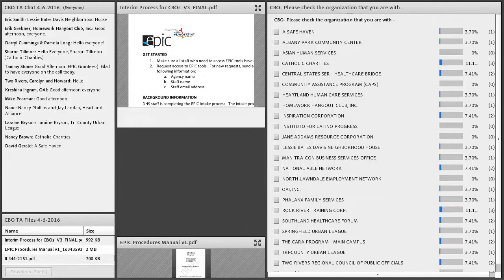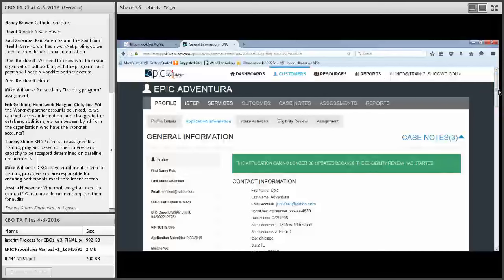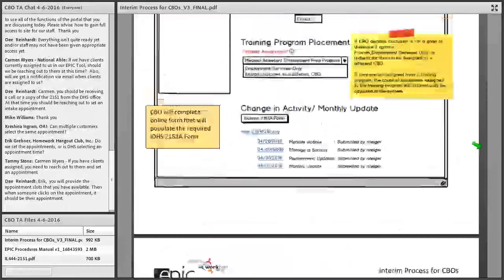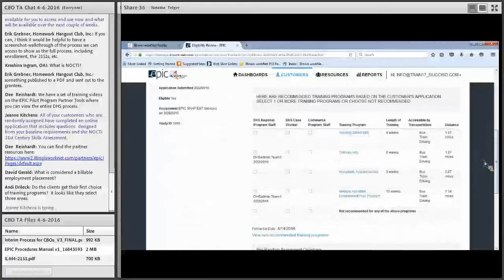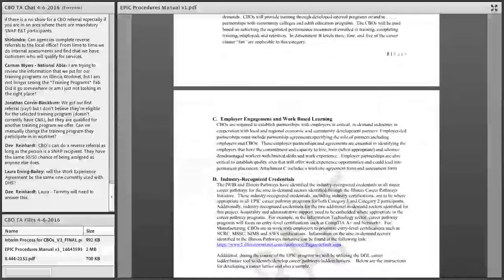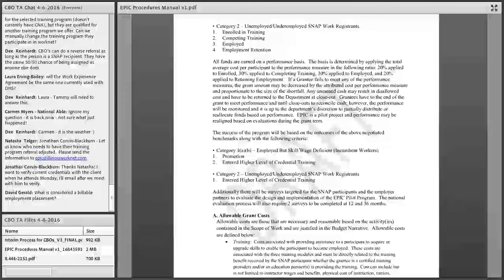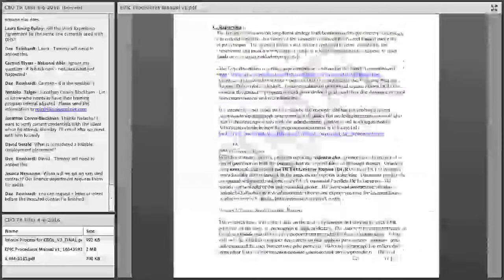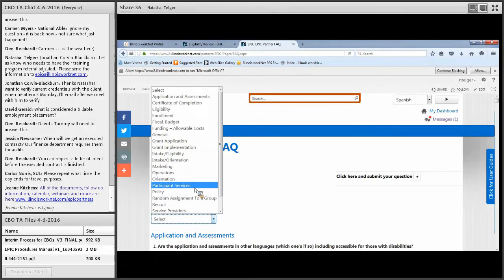EPIC Pilot Program April 6 2016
This EPIC CBO technical assistance webinar provided an overview of how to view customer and begin the engagement process and provided an overview of the EPIC CBO Procedures manual.